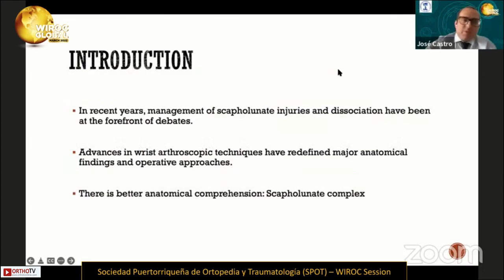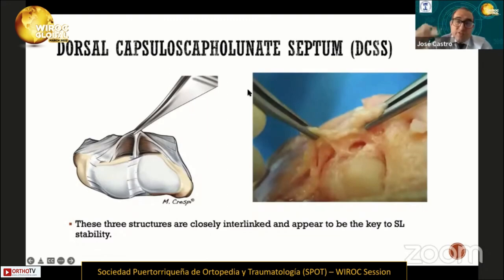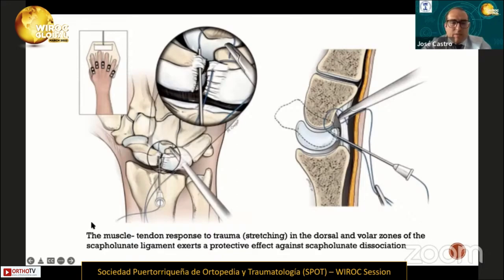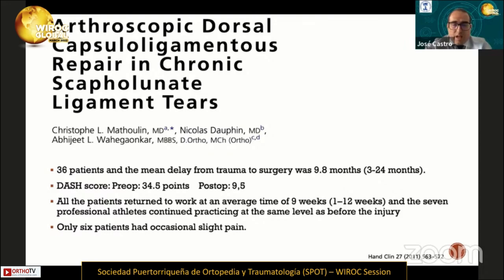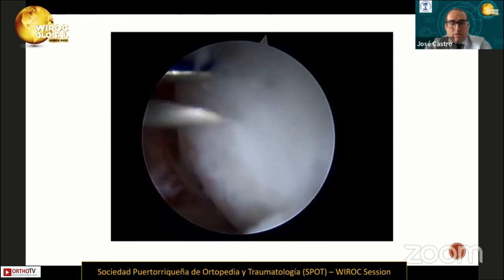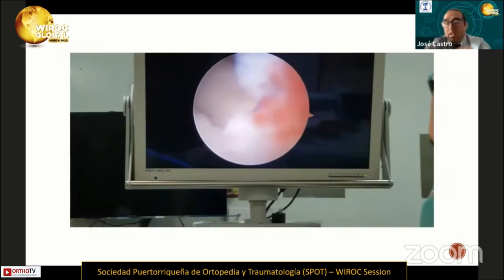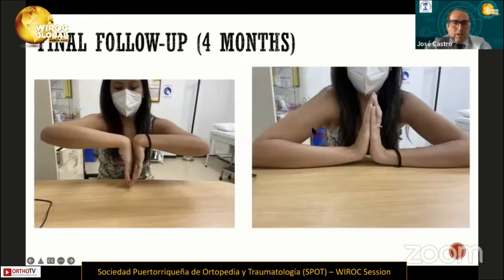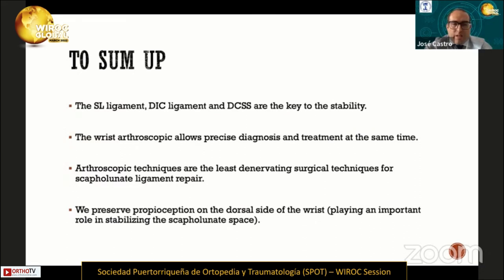Wiroc Global 2022 : ARTHROSCOPIC DORSAL CAPSULO- LIGAMENTOUS REPAIR (EWAS 3) - DR. JOSÉ CASTRO OBESO